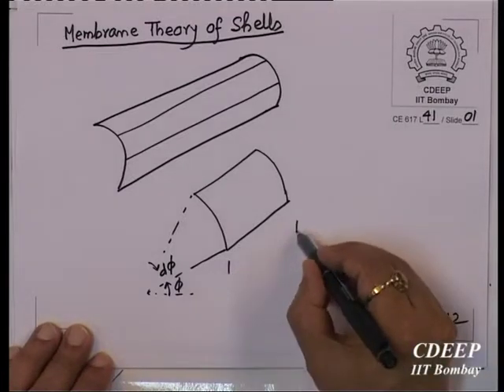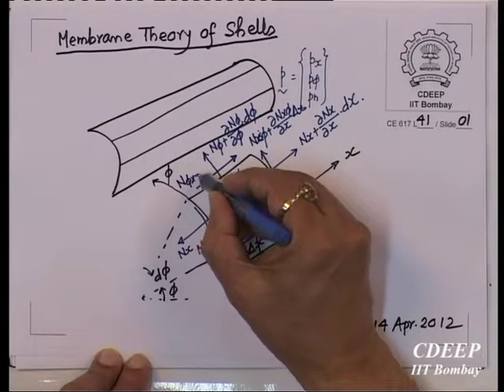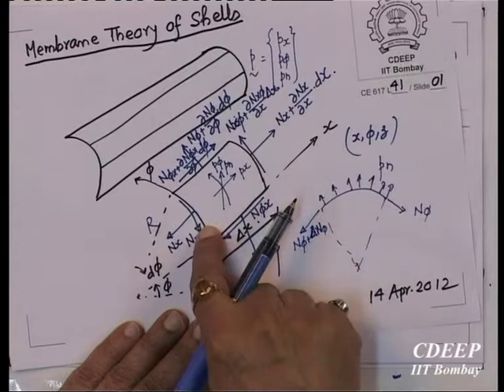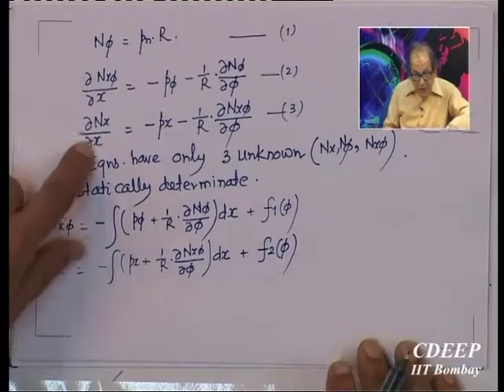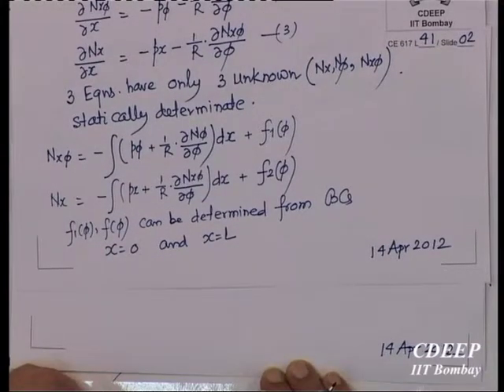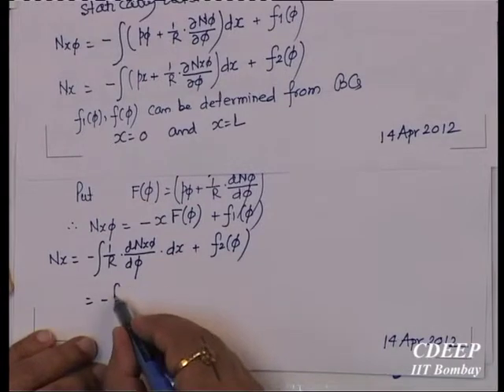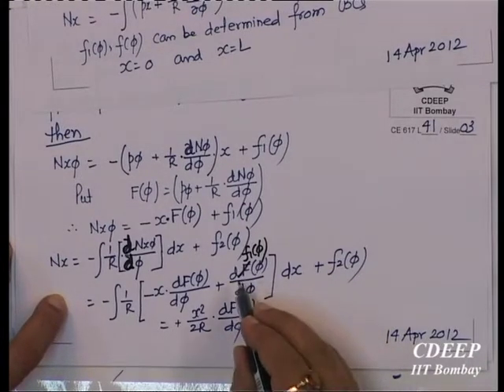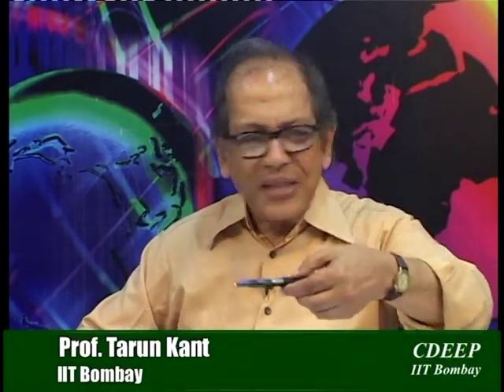Plates and Shells - CE 617 Lec 41